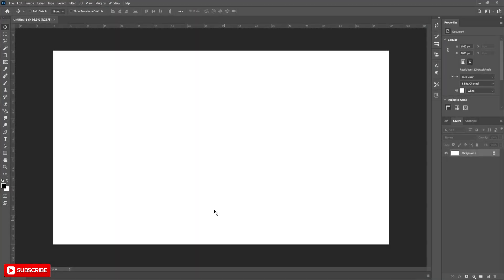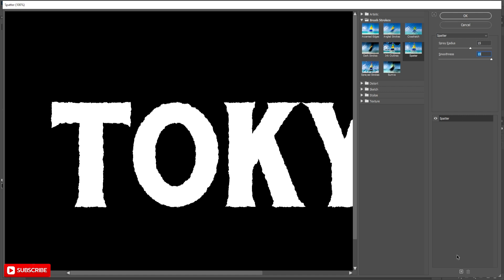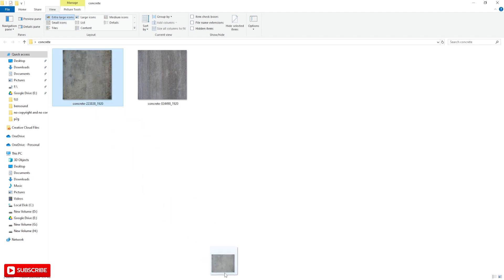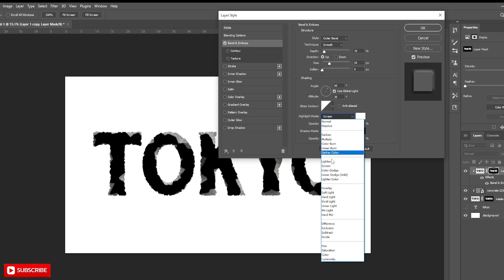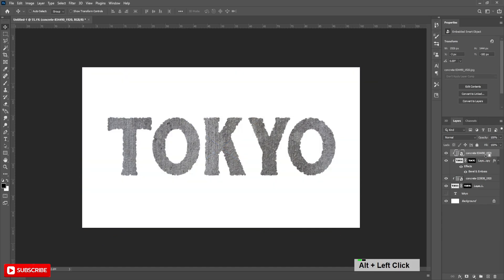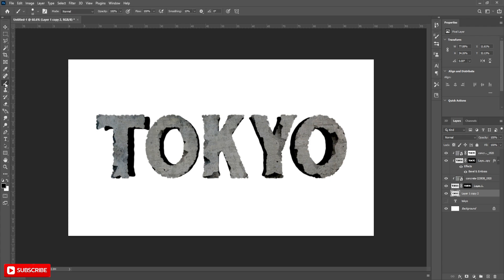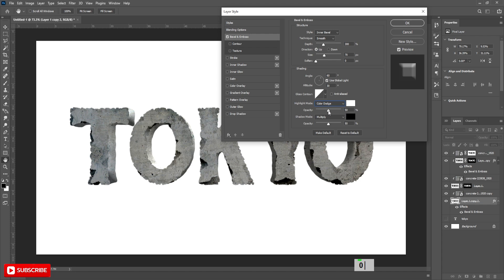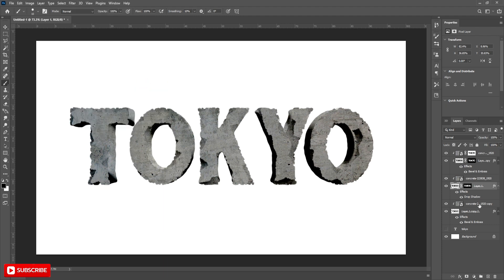Stone carved effects | Typography | Photoshop Text effects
Hello , welcome to Tuts Gallery. today we are going to see how we can create this stone/concrete carved effect in Photoshop.

font credit :
how to make text look carved in stone in photoshop
stone text photoshop